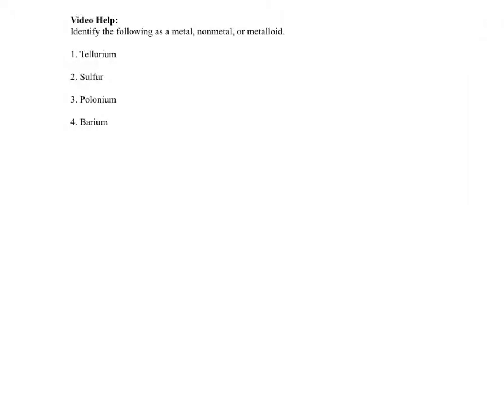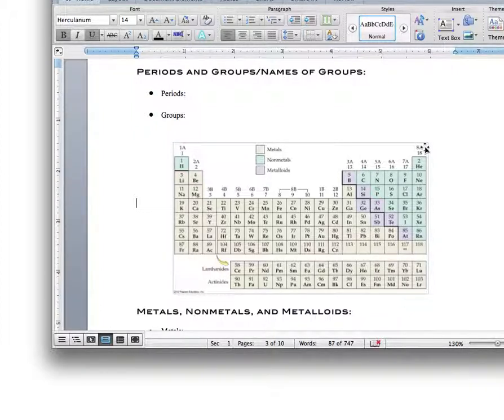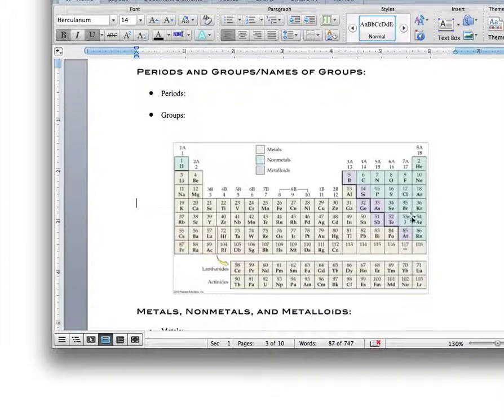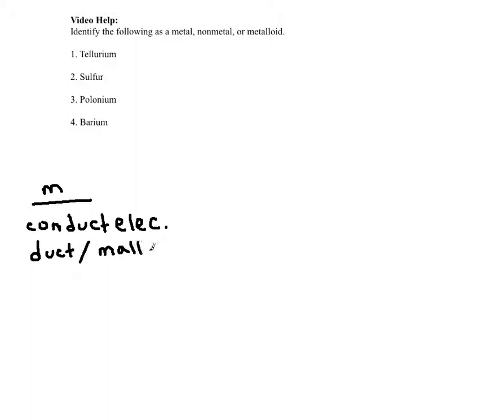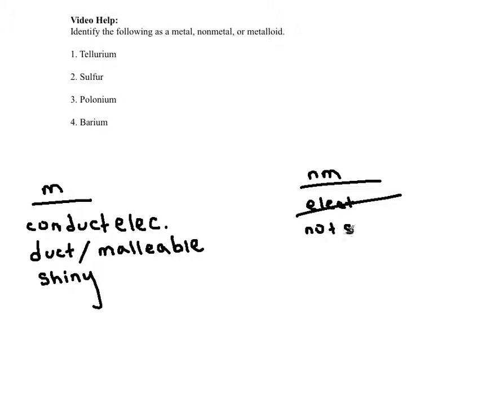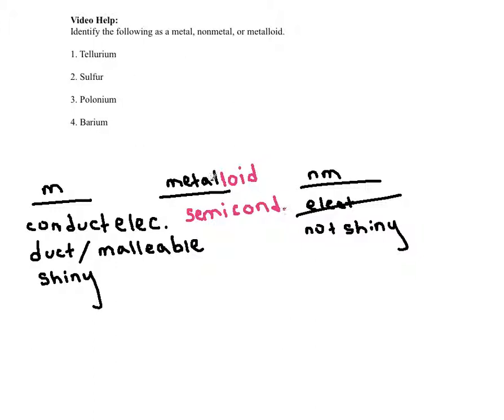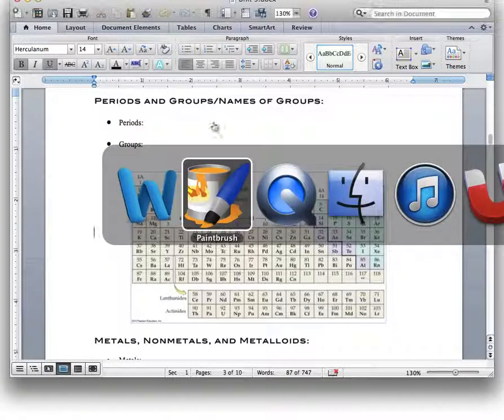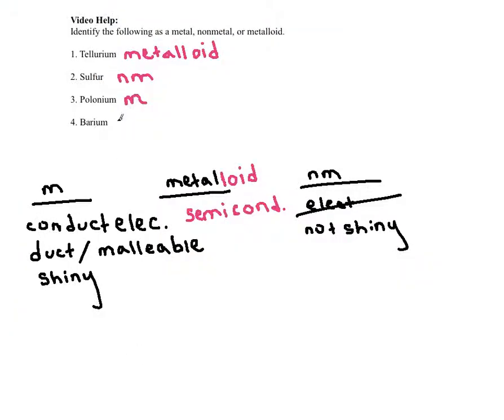Metal/Nonmetal/Metalloid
Investigation into the periodic table.